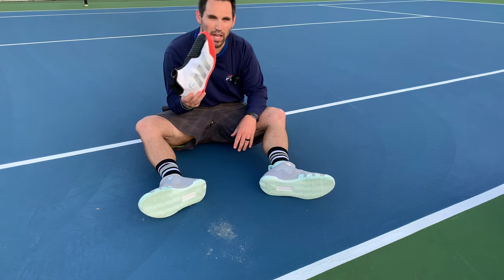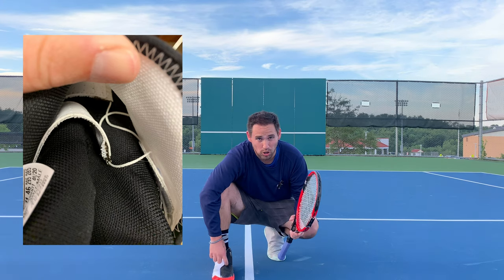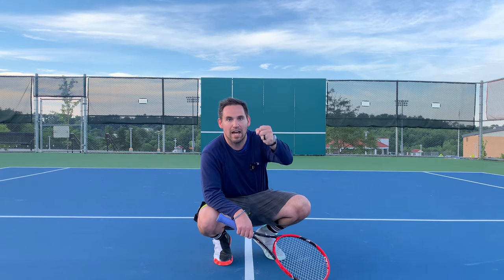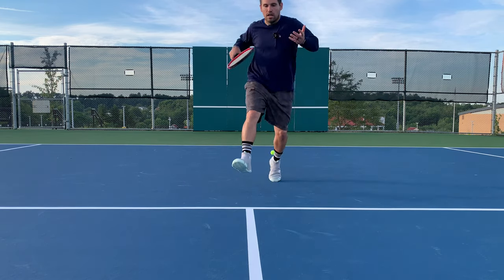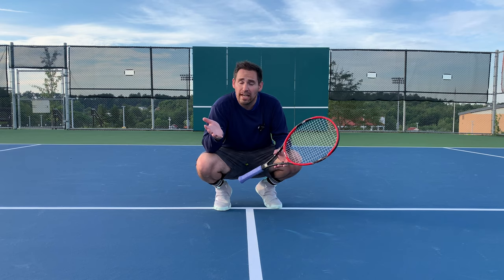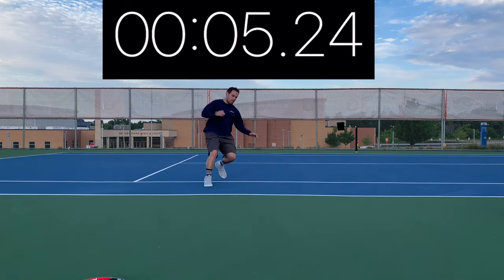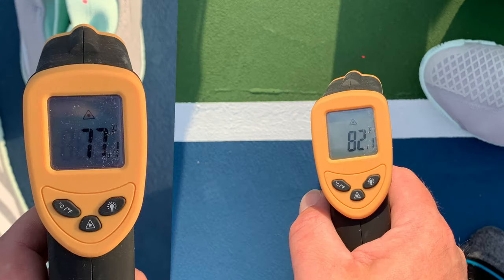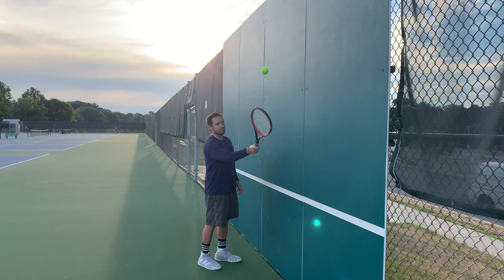Is The adidas Stycon As Good As The adidas Stycon BOA? | Foot Doctor Tennis Shoe Performance Review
Original adidas Stycon or adidas Stycon BOA? Is the adidas Stycon as good of a shoe as the adidas Stycon BOA? Is the adidas stycon a good shoe in general? Lets find out! (Time Stamps Below)

Time Stamps:
00:00 Video intro
00:43 Adidas Stycon Vs Stycon BOA Playtest
03:55 Adidas Stycon Suicide Test
04:28 Adidas Stycon Serve Test
04:40 Adidas Stycon Infrared test

(adidas does not make a Women's BOA version)

As a foot doctor I look at shoes for tennis a bit differently as I focus more on what foot types benefit from these shoes as well as the shoe's functional attributes

The adidas Stycon BOA is a first for tennis shoe tech, offering a much different feel though the forefoot, midfoot, and rearfoot. The adidas Stycon BOA is a laceless shoe with no tongue and a 3 layer fit which are all firsts for this sector of shoes. I was skeptical of this tennis shoe design but was pleasantly surprised when play testing them on the tennis court during a tennis match- The Original adidas Stycon with no BOA closure does feel markedly different in the tightness, fit, and playablity.

Tennis shoe playtests are a great way to experience the tennis shoe in a real life scenario and give much more useful information as to the playability and feel.

Some of the main areas we cover in this adidas Stycon BOA tennis shoe playtest were:
- The weight of the adidas Stycon tennis shoe
- Durability of the adidas Stycon tennis  shoe
- Breathability of the adidas Stycon
- What foot types are good for this tennis shoe
- How does the adidas Stycon play after an hour on the court
- How does the shape of the adidas stycon tennis shoe affect its performance on the tennis court
- Are there competitors to the adidas Stycon
- What are the features of the insole, midsole, and outsole of the adidas Stycon and how do they compliment the tennis player
- Differences in elastic and BOA closure explained